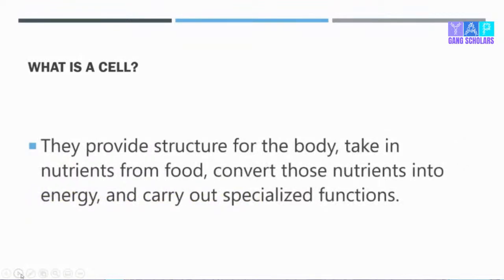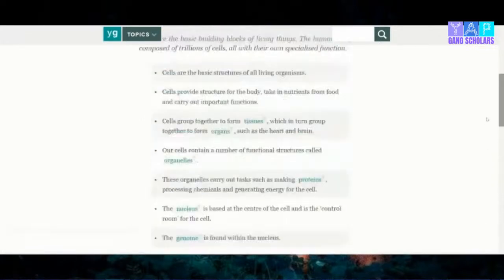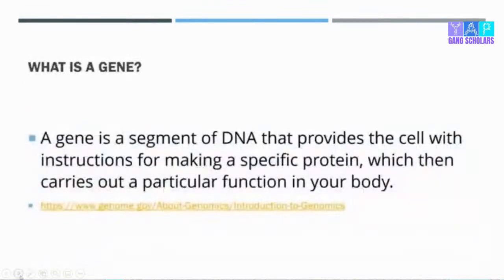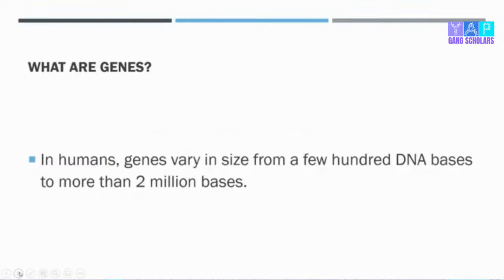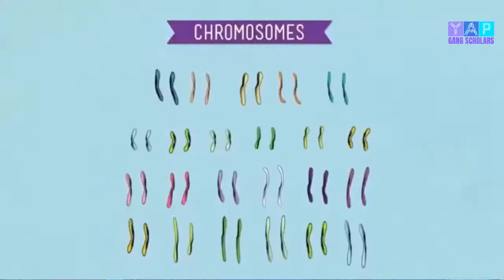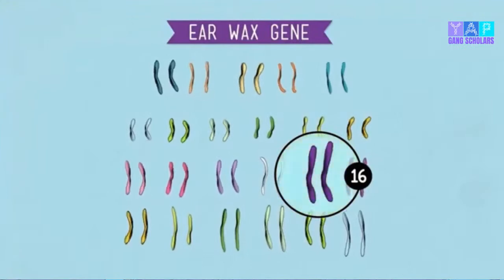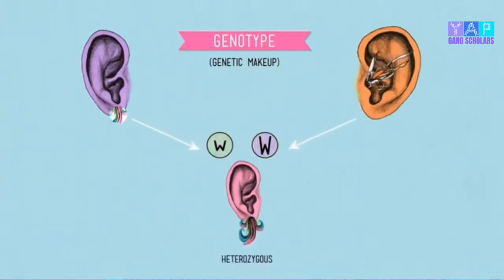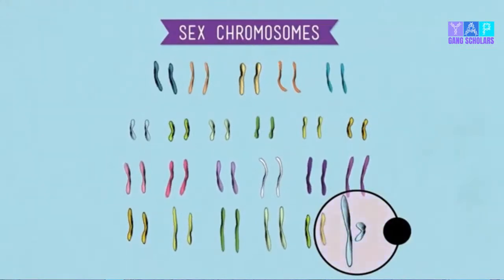DNA Basics 102-103 : What are cells and genes?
(Original Air dates 01/05/2022 and 01/10/2022)

DNA Basics 102:
In this video, I will give you an introduction into cells.

DNA Basics 103:
In this video, I will take you through the process of understanding the basics of genes and their  functions.